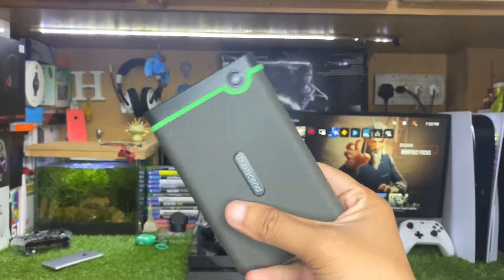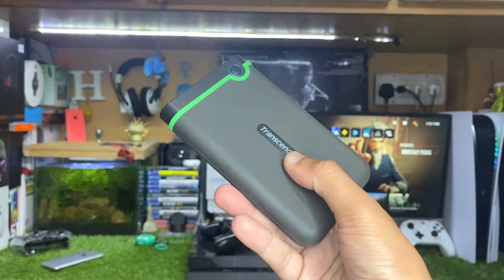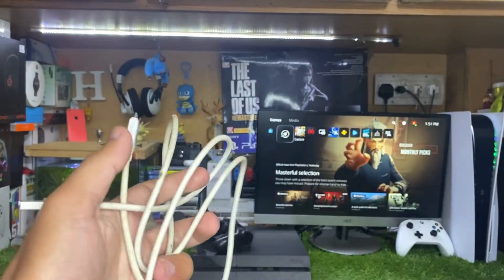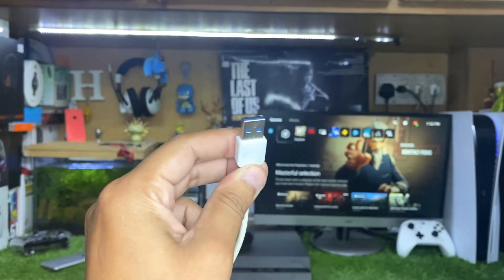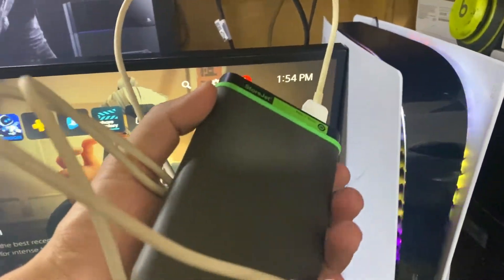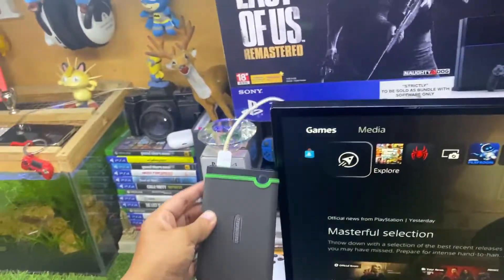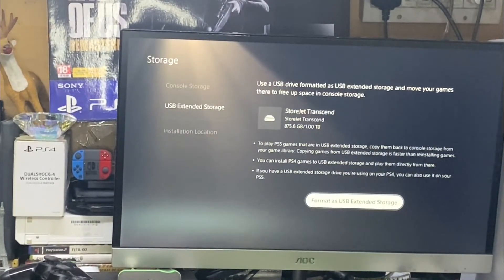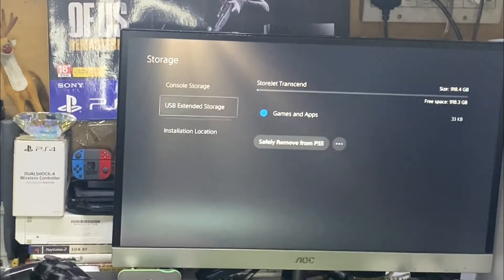How To Setup External USB Hard Drive On PS5 Easy Method - External Hard Drive to PS5 -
In this video you'll Learn How To install a USB hard drive to your PS5 and this is also Cheapest way to increase Storage of your PS5 by Using External USB Hard Drive

Best External Hard Drive HDD for PlayStation 5 (Amazon)

Best Camera For YouTube:

PLAYSTATION: Hamzaspeak
XBOX: Hamzaspeak

Video Credits📸